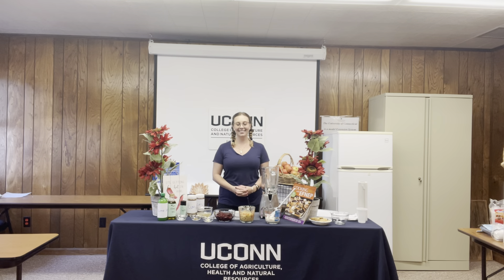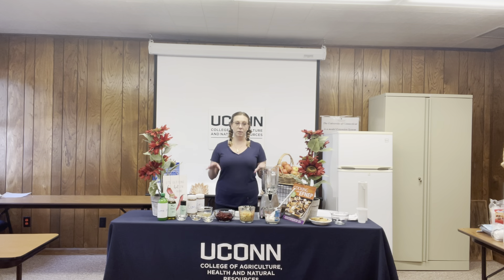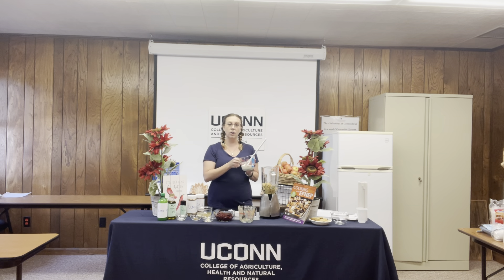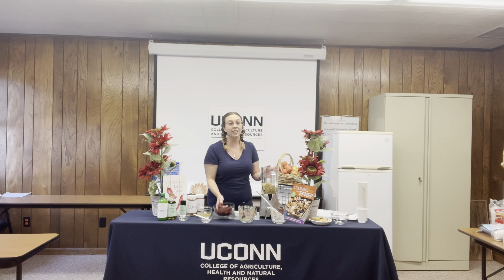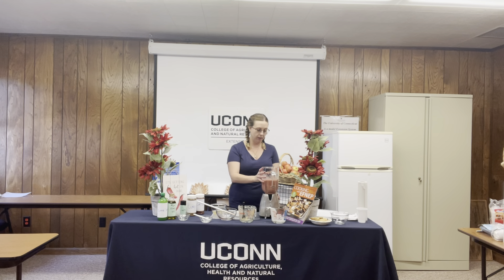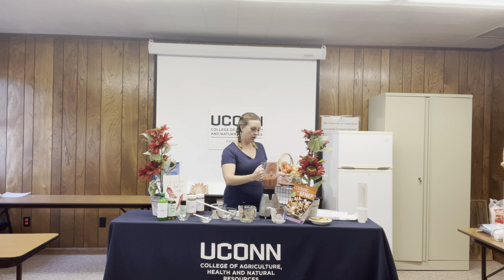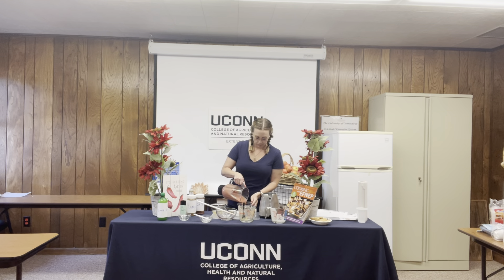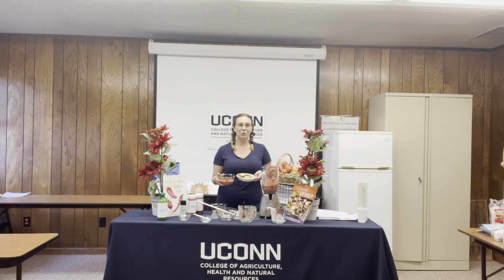Making Beet Hummus with Megan Driscoll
We learn how to make beet hummus with Megan Driscoll, an intern working with our Expanded Food and Nutrition Education Program (EFNEP).